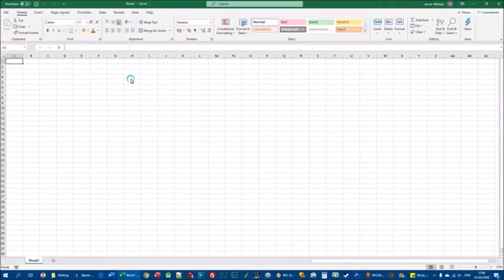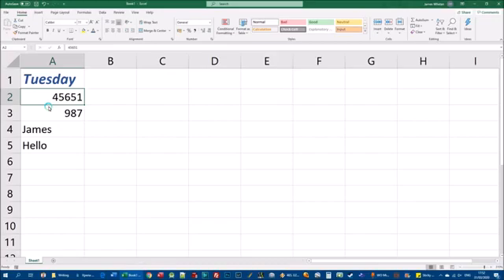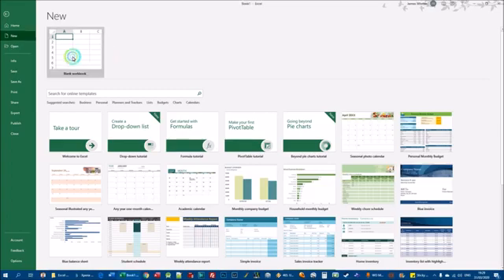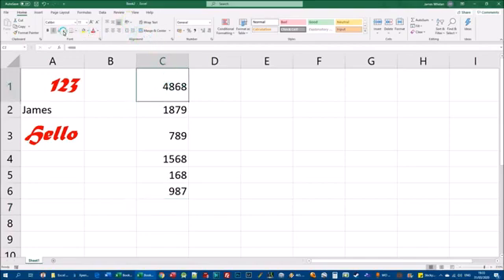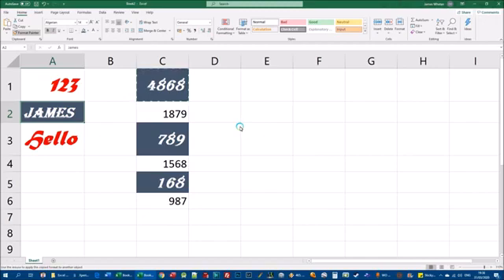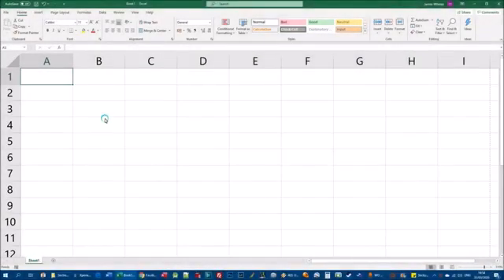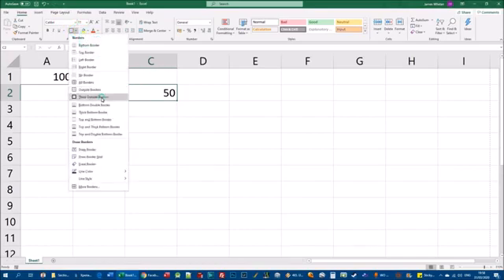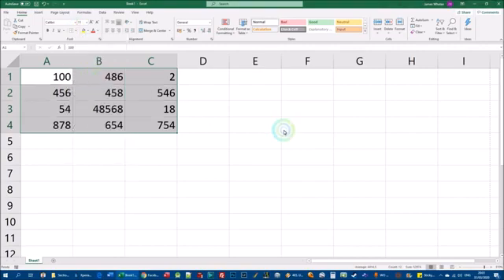More Excel formatting Fill Color tool, Format Painter tool & applying cell borders with James Whelan